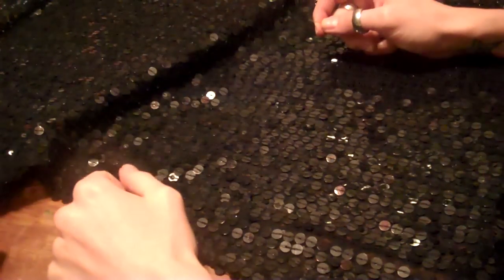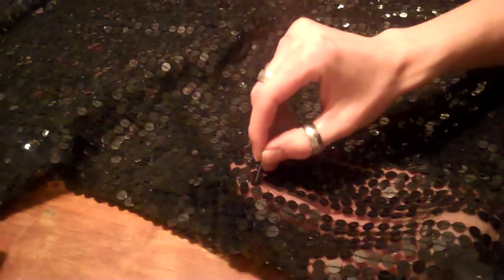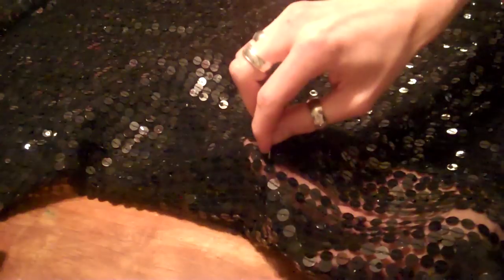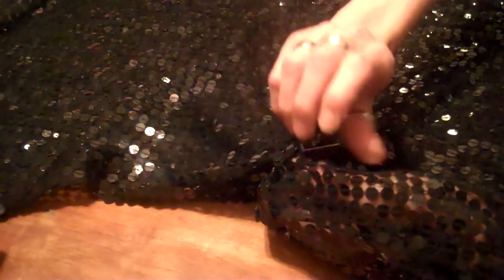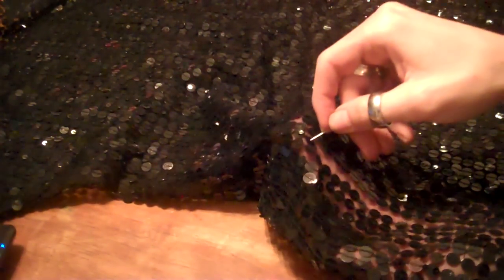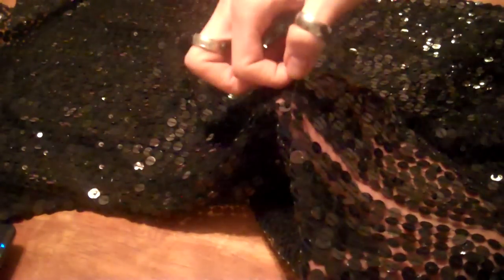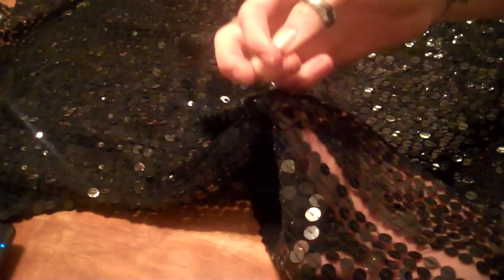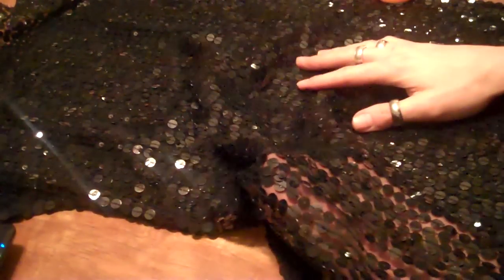How to secure your damaged sequined garment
Yup, quick easy.
You'll need thread that matches your garment, a needle, and a damaged sequin garment lol